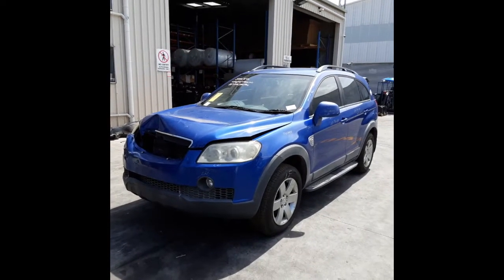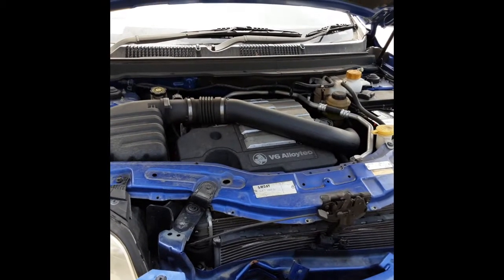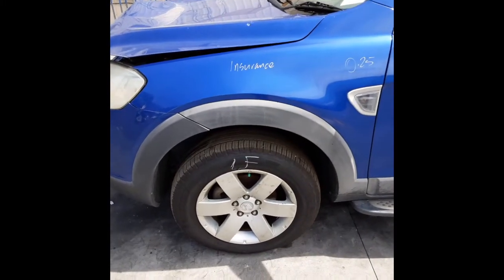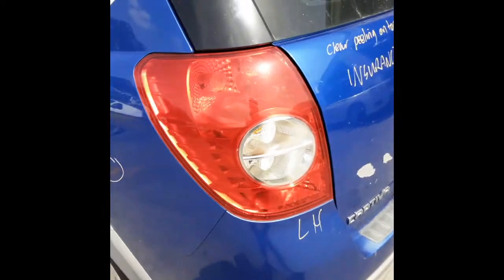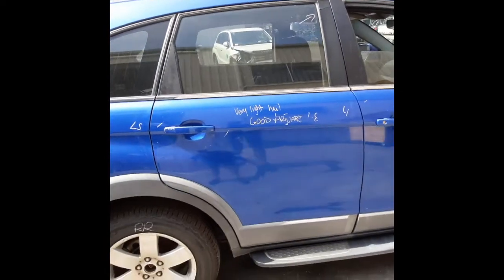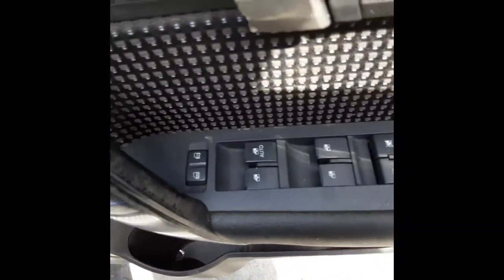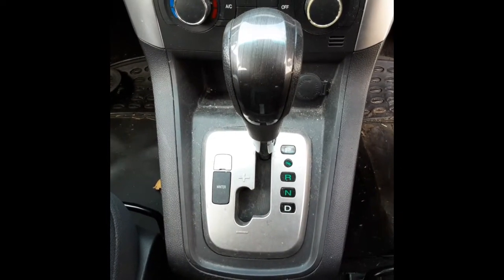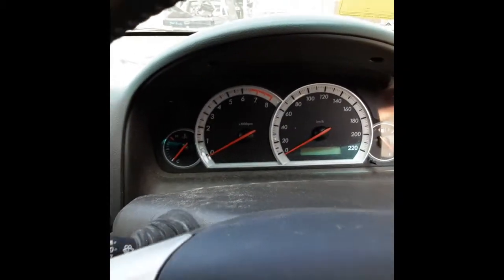Wrecking – 2008 Holden Captiva – Automatic 4WD 4274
2008  Holden  Captiva  – Automatic  4274
3.2 Litre 6 Cylinder Petrol
Stock # 4274
Today we have a 2008 Holden Captiva CX. This vehicle sustained damage to the front. This shape ran from the ninth month 2006 to the second month 2011. This vehicle's fitted with a 3.2 litre V6 petrol engine backed by an four wheel drive automatic transmission. We have the left-hand headlight, left-hand fog light and surround.
We have the left-hand front guard. This vehicle's fitted with factory 17 inch alloy mag wheels. Left front has a good tire. Left-hand power door mirror. Left-hand front door. Left-hand rear door. Left-hand tail light. Tailgate, rear bumper cover, right-hand tail light.
Factory 17 inch alloy mag wheel. Right rear has a good tire. Right-hand rear door. Right-hand front door. Right-hand power door mirror. Factory 17 inch alloy mag wheel, right front has a good tire. Right-hand fog light. We have the drivers power window and master switch.
This vehicle's fitted with a factory black cloth interior. It has a tidy centre console lid, tidy centre console, automatic transmission type. Tidy hand brake lever, tidy automatic transmission gear stick. Factory AC controls. Stack CD player, factory. Interior mirror, centre courtesy light with sunglass holder. Automatic transmission instrument cluster.

Ebay Store:  Total Parts Plus 1